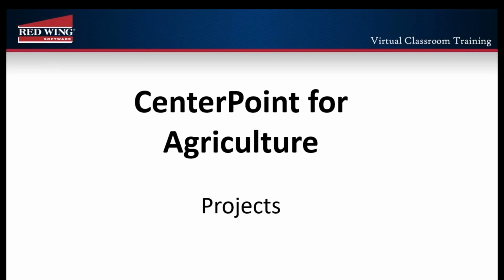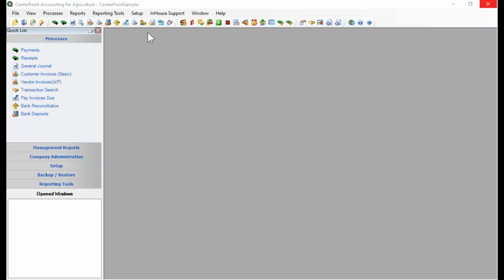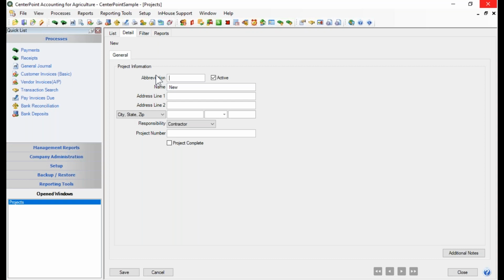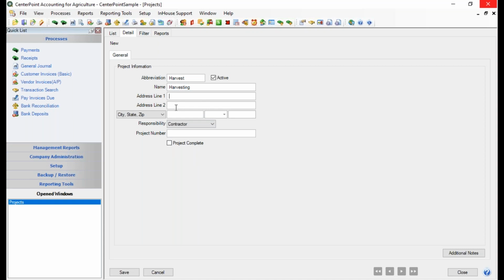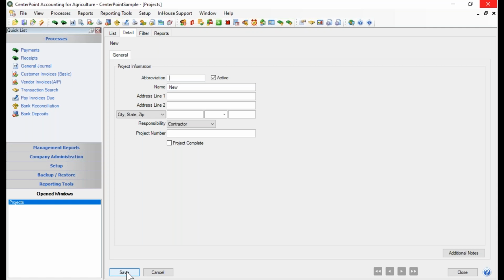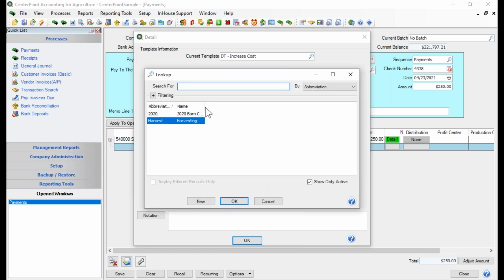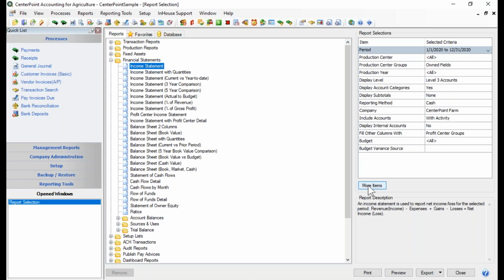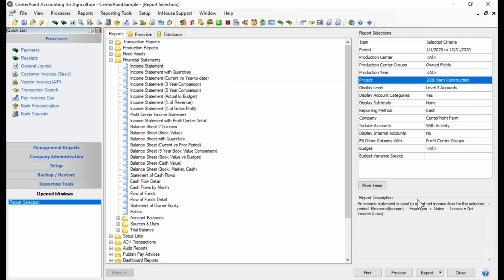How to Set Up Projects in CenterPoint Accounting for Agriculture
Learn how to set up optional projects, which are used to capture financial activity to a project, for example, if you want to capture all expenses to a specific activity such as harvesting or building a barn.